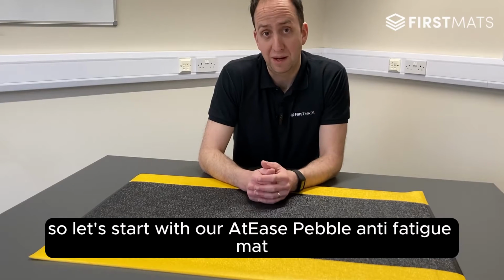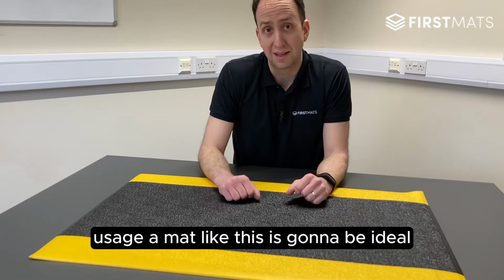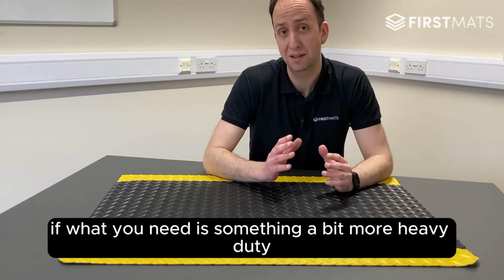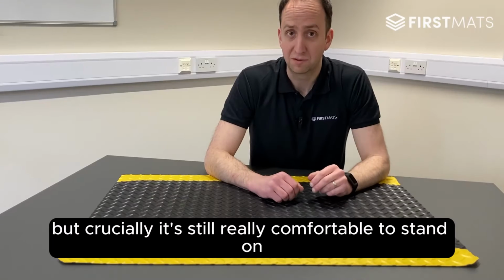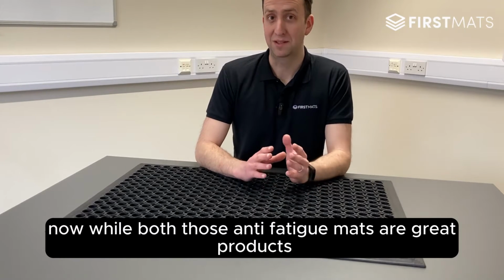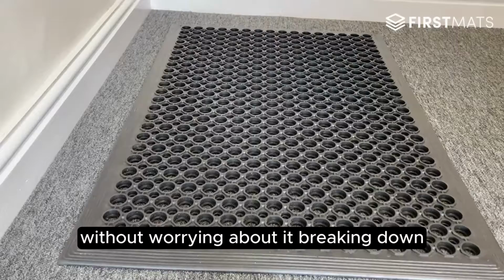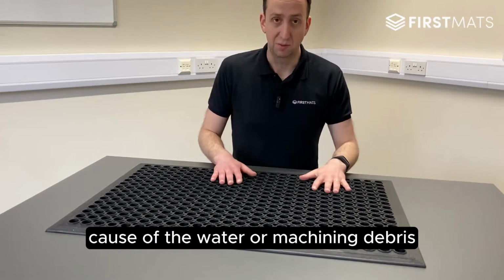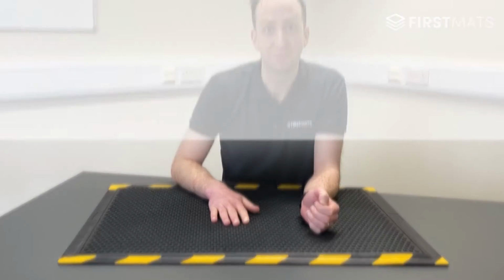How to Choose The Right Anti-Fatigue Mat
Looking for the best industrial anti-fatigue mats for your workplace? In this video, Richard from First Mats explains everything you need to know about choosing the right anti-fatigue mat for your business. Whether you’re working in packaging areas, retail counters, production lines, warehouses, or machine workshops, there’s a mat designed to improve comfort, reduce fatigue, and increase safety.

🛠️ What You’ll Learn in This Video:

The difference between basic anti-fatigue mats like the AtEase Pebble (ideal for dry, light-to-medium duty areas).

Why the Diamond Plate anti-fatigue mat is a better choice for heavy-duty industrial environments with tools and trolleys.

How rubber Swarf Catch Mats improve safety in wet or machining areas by trapping debris and reducing slips.

Why Nitrile rubber mats such as the Supreme Scrape are the best option when oils and chemicals are present.

💡 Why Anti-Fatigue Mats Matter

Standing for long periods on hard floors can cause back pain, joint issues, and fatigue. Industrial anti-fatigue mats not only make standing more comfortable but also help reduce workplace accidents, improve productivity, and protect your employees.

Explore our full range of anti-fatigue mats here:
👉 Industrial Anti-Fatigue Mats Collection

✔️ Share with someone who works in warehouses, factories, or workshops